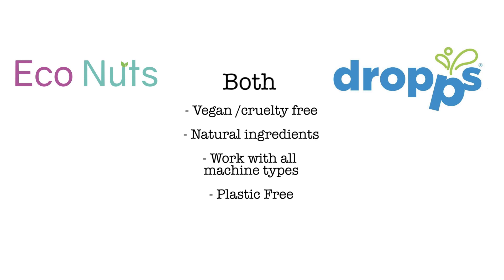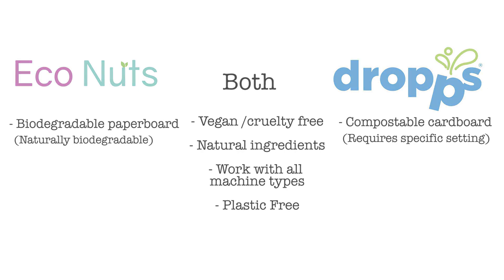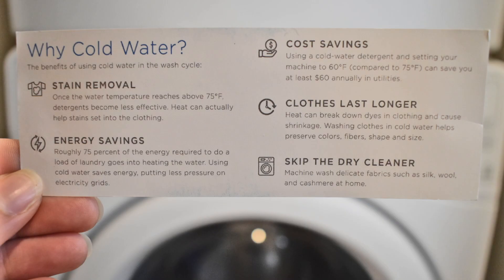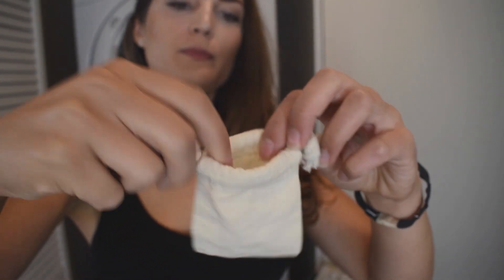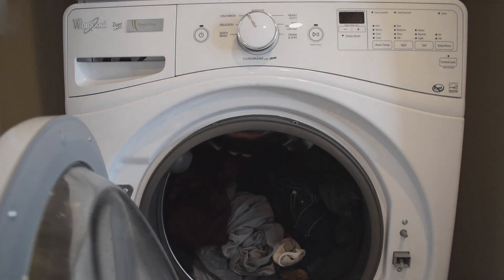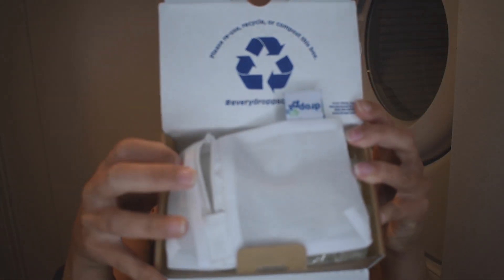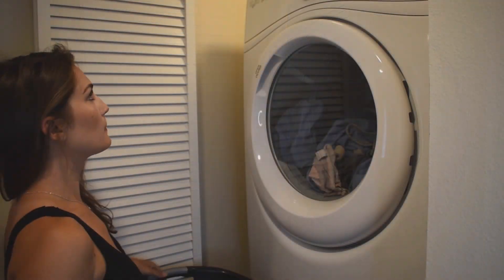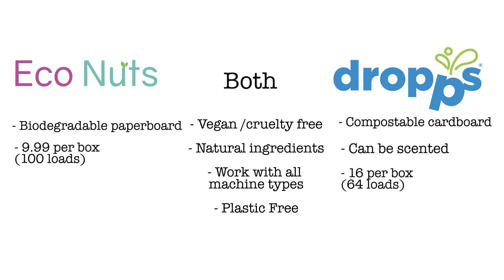DROPPS LAUNDRY DETERGENT PODS VS ECO NUTS | Review & comparison of the 2 most eco friendly brands!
Plastic bottles of laundry detergent are EXPENSIVE and incredibly wasteful! There are plenty of options to choose from, but these two brands are particularly invested in creating a natural, environmentally friendly, plastic free laundry detergent alternative for people to use.
If you have not yet watched my zero waste sunscreen comparison video, check it out here:

Zero Waste Sunscreen Video link